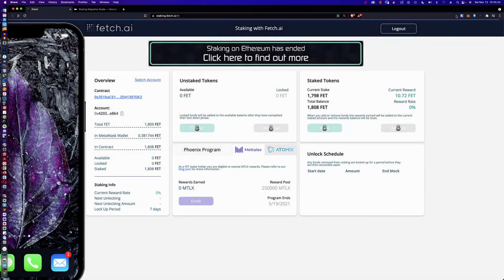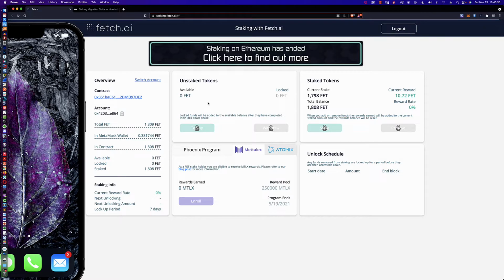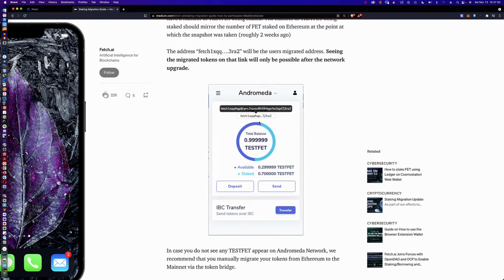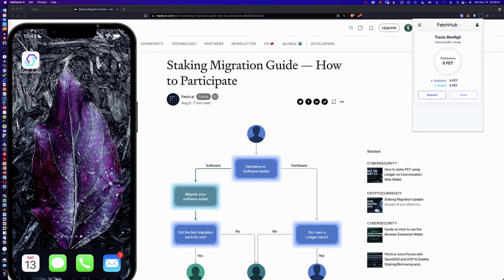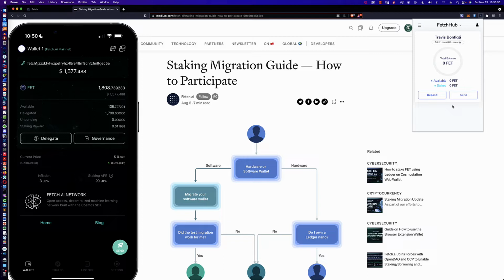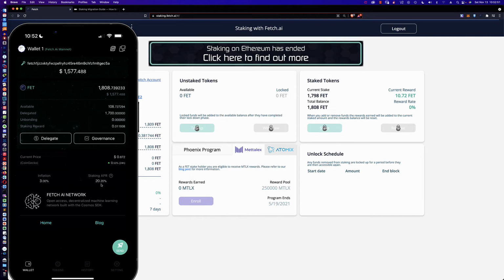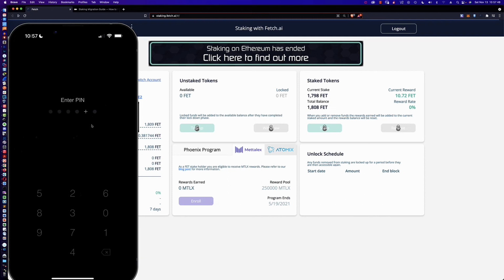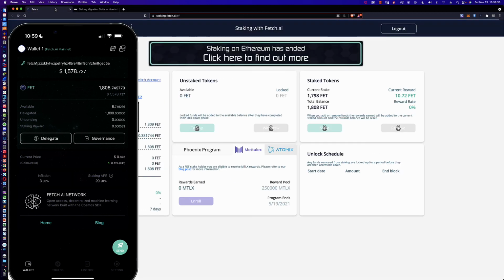How to Migrate/Recover Your FET Tokens from the staking.fetch.ai Site w/Metmask & Cosmostation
Fetch.AI (FET) Tip Jar:
fetch1jzzxktyfwzpefryhz45re46m9chfzfmltgec5a

In this video tutorial I go over the steps required to migrate your previously held/staked FET tokens from the staking.fetch.ai website and demonstrate how to migrate them to the Fetch.ai mainnet for staking using the Keplr/Fetch.ai web browser wallet extension, Metamask, and the Cosmostation app! A number of people are under the impression that any tokens you have stuck on staking.fetch.ai are there forever or lost...not the case! Here is the link mentioned in the video to get to the Medium tutorial on the sharing of your private key from Metamask to get your FET tokens into the Keplr/Fetch.ai browser extension...the rest is a piece of cake using the Cosmostation app! Enjoy!